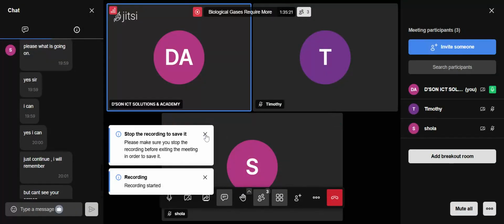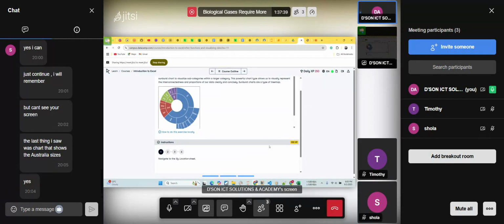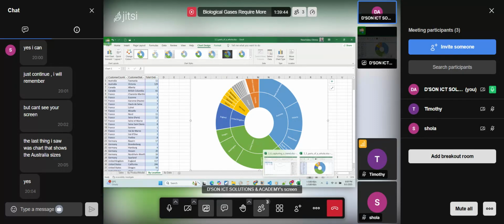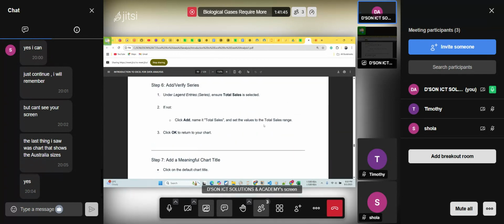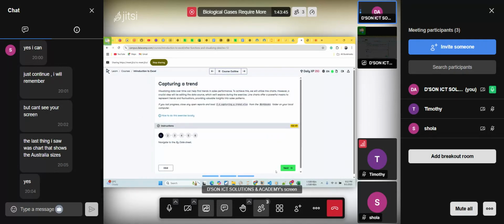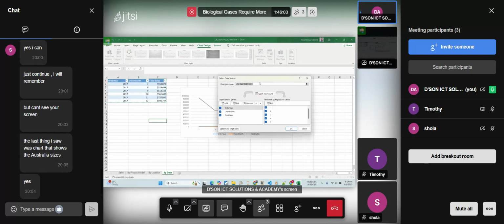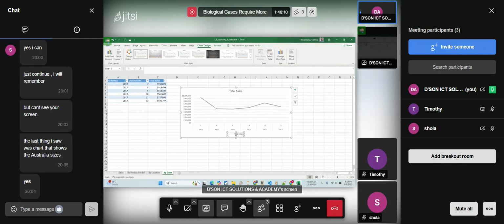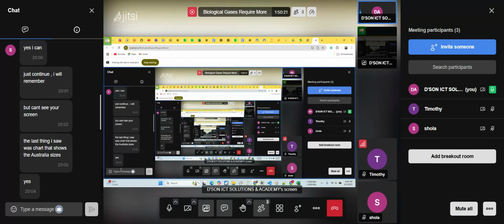Data Analysis Class Week4 Lesson 1 Cont'd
Unlock the power of Excel for Data Visualization and learn how to turn raw data into clear, insightful charts and dashboards. In this video, we’ll explore how to use Excel’s built-in tools to create visual stories that make your data easy to understand and present.

You’ll learn:

How to choose the right chart type for your data

How to use Excel’s chart tools and formatting features

Techniques for creating dynamic and interactive dashboards

Tips for visual storytelling with data

Whether you’re a beginner or looking to sharpen your Excel skills, this tutorial will help you build confidence in presenting data visually and professionally.

📊 Perfect for: Data analysts, business professionals, students, and anyone who wants to communicate insights effectively with Excel.